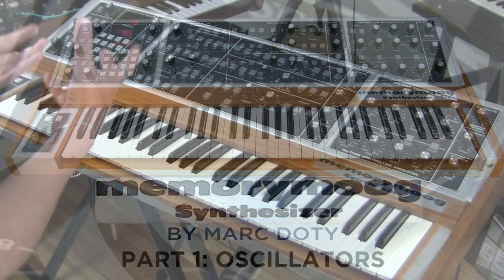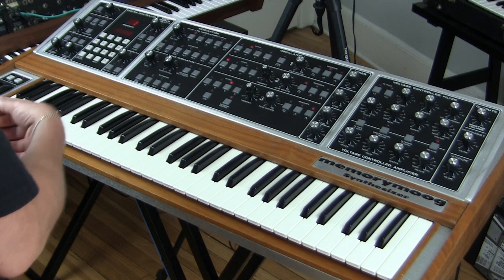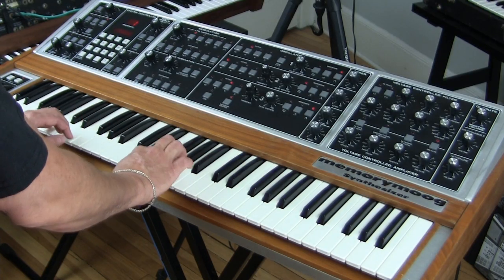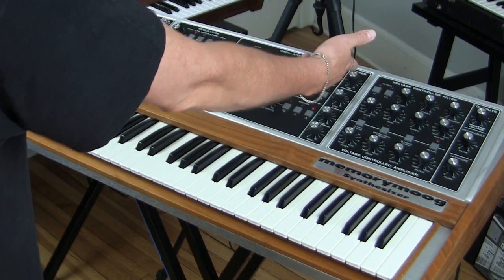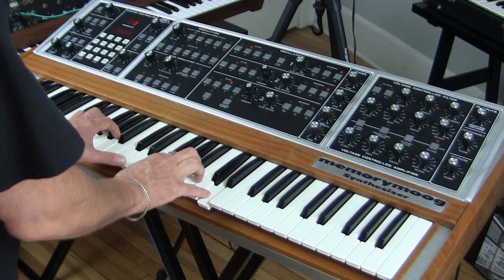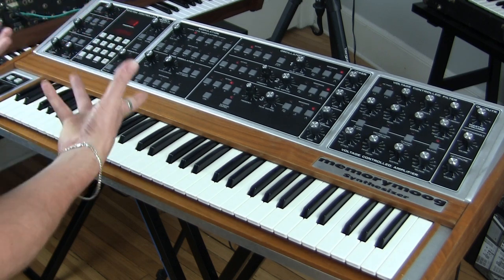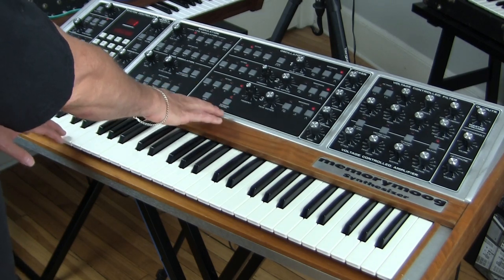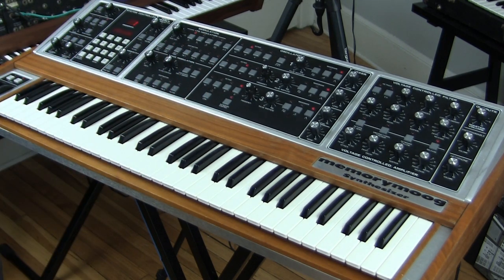01-The Moog Memorymoog-Part 1: Oscillators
Here is a demonstration of the sound and functionality of the Memorymoog oscillators.
Please support Automatic Gainsay!